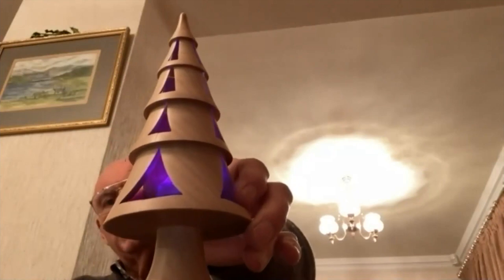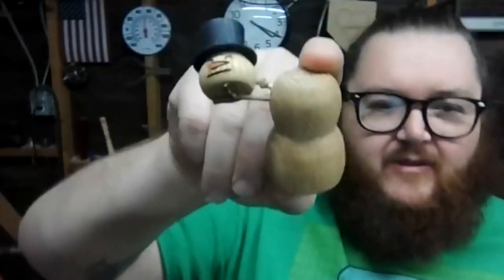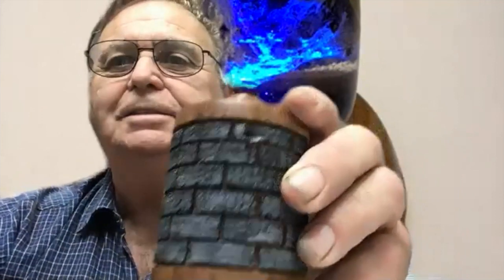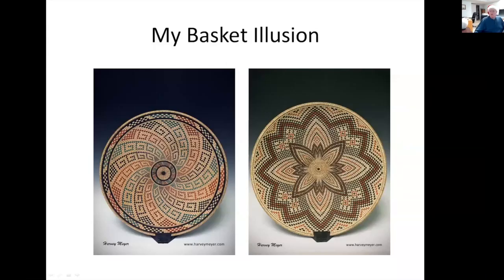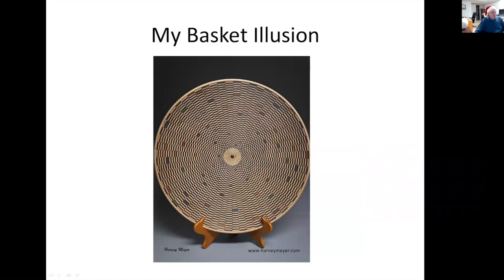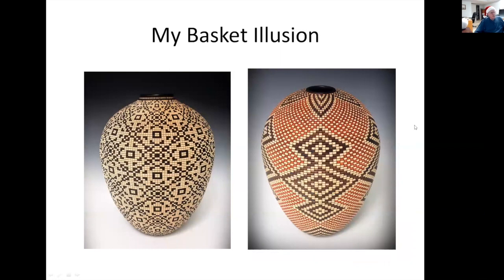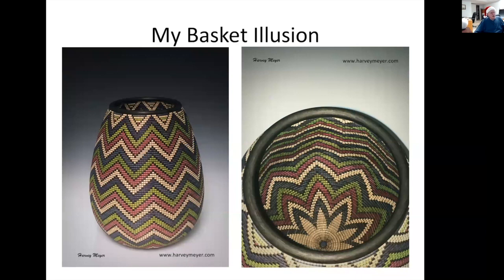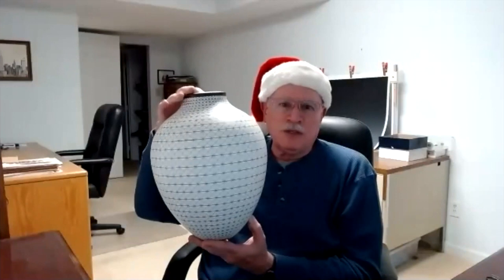MtW Harvey Meyer